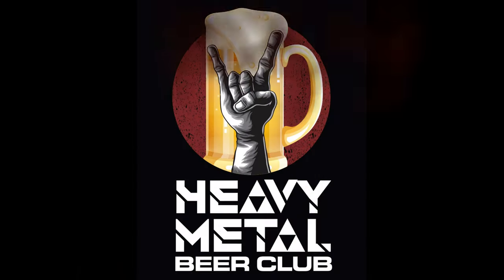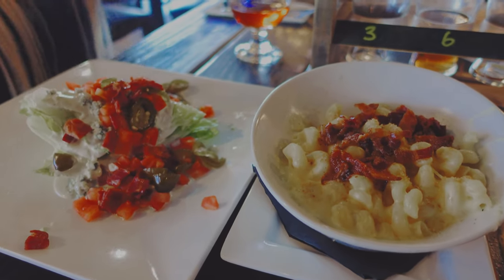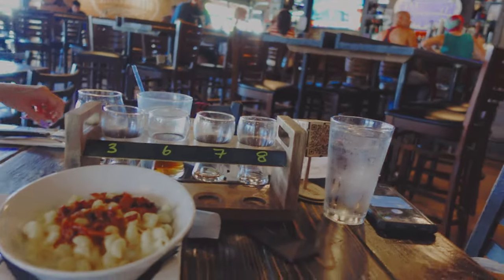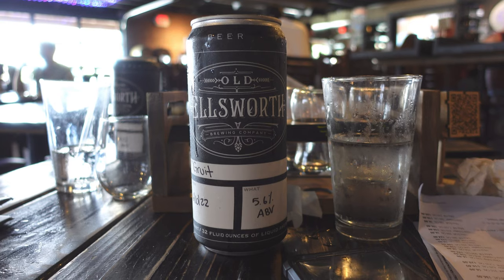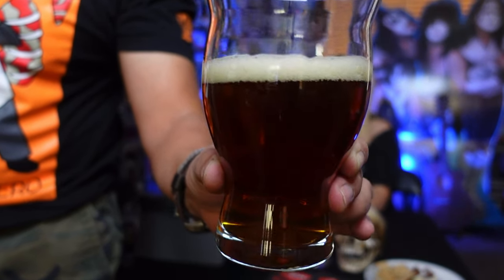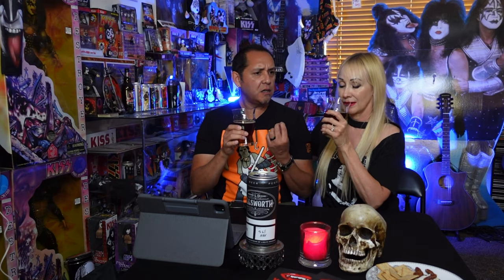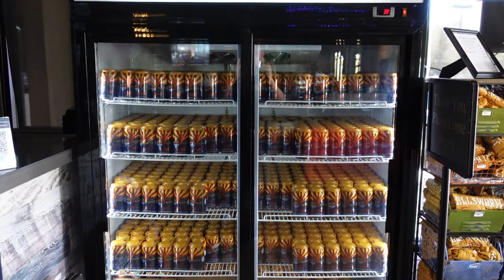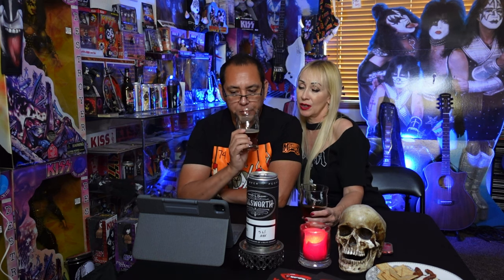HMBC tastes Old Ellsworth Brewing Co’s Cloudy With a Chance of Gruit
Heavy Metal Beer Club tastes Old Ellsworth Brewing Company's Cloudy With a Chance of Gruit

Gmail @HeavyMetalBeerClub